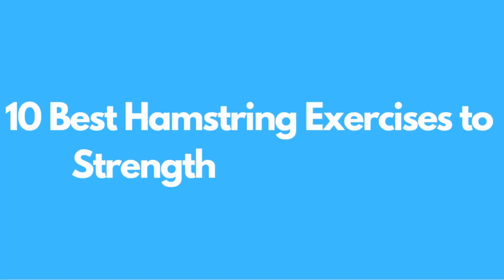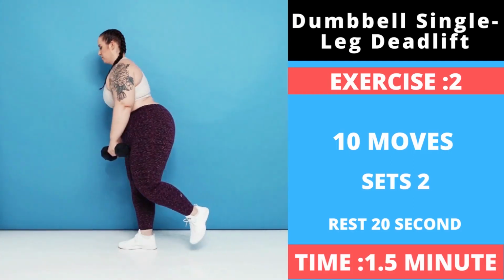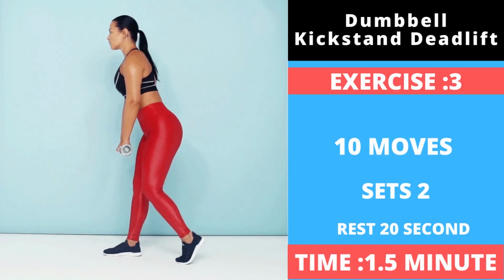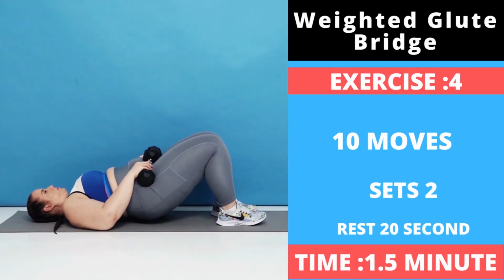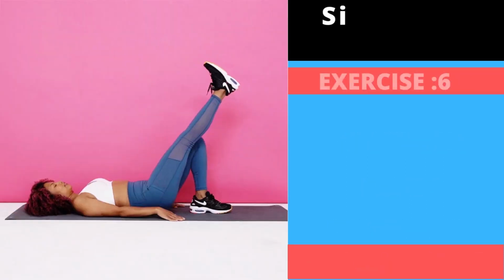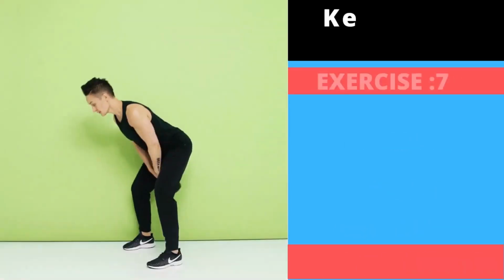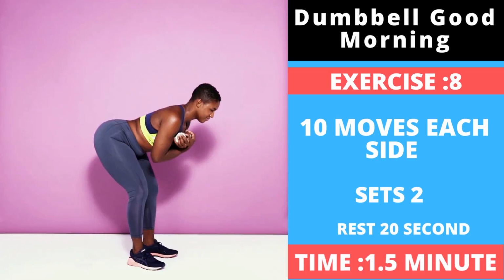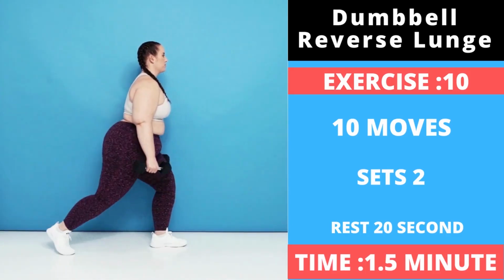10 HAMSTRING LEG WORKOUT |STRENGTHEN YOUR LEGDS |GLUTES,HAMSTRINGS,LOWERBACK.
10 HAMSTRING LEG WORKOUT |STRENGTHEN YOUR LEGDS |GLUTES,HAMSTRINGS,LOWERBACK.

10 Best Hamstring Exercises to Strengthen Your Legs.

To get the most out of your lower-body workout, adding in a number of hamstring exercises are a great way to make sure you’re training efficiently—and keeping your routine balanced.

Strong hamstrings (the muscles that run along the back of your thighs) are important, since they help you extend your hips and flex your knees—movements which allow you to do everything from standing upright and bending forward to walking and running.But many people tend to be quad-dominant, he explains, meaning that their quad muscles, which run along the front of the thighs, tend to be way more developed than their hamstring muscles. While it’s normal for your quads to be a bit stronger than your hamstrings, a large imbalance between the muscles can set the stage for knee injuries down the line, especially if movements like sprinting, jumping, lunging, or squatting are regular parts of your routine.